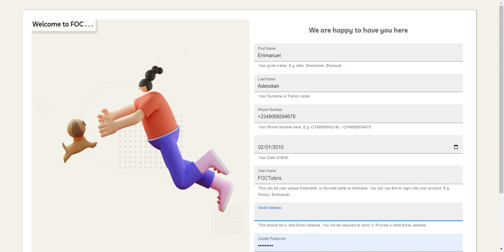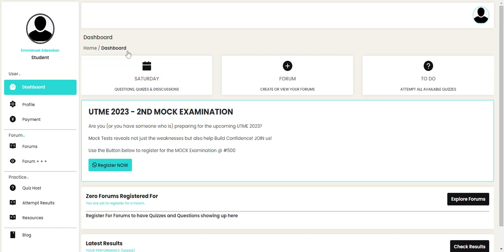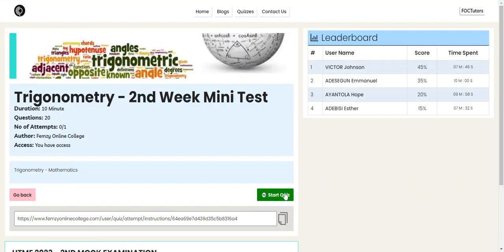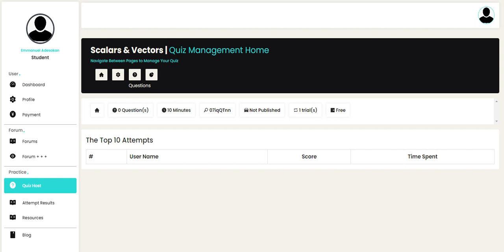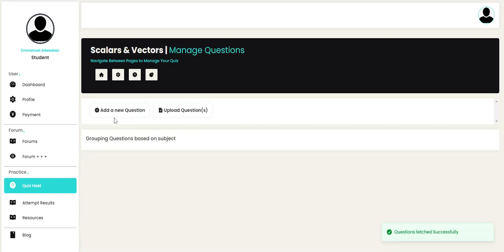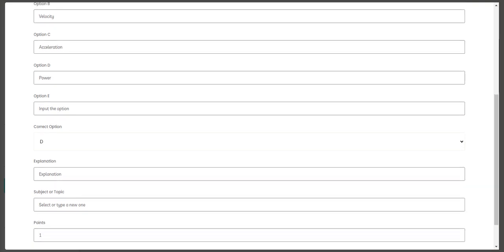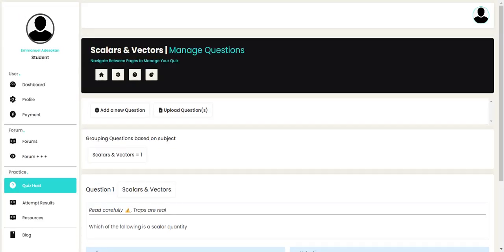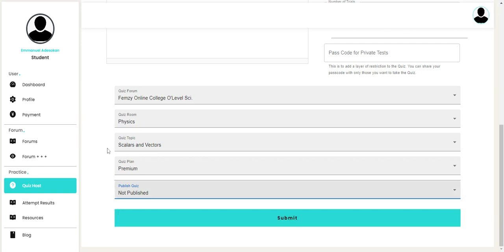FOC Tutors - Creating Quizzes on Femzy Online College Official Website.